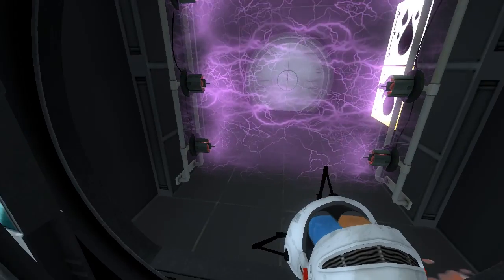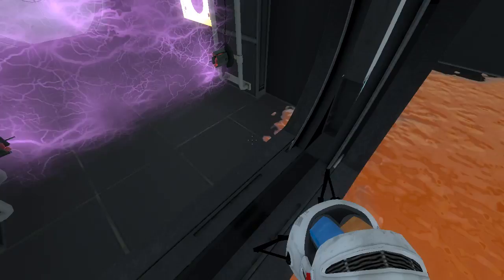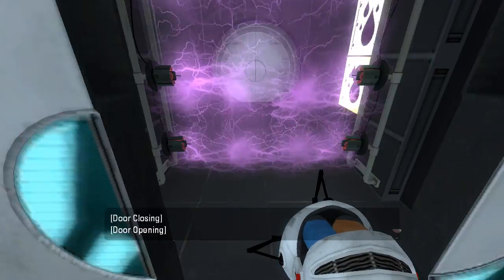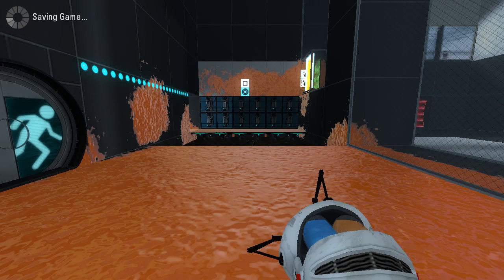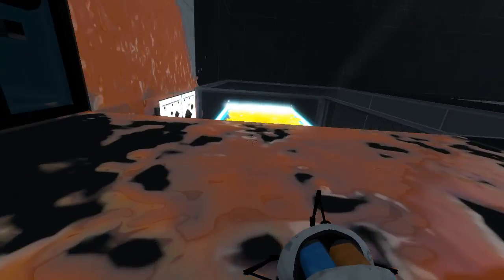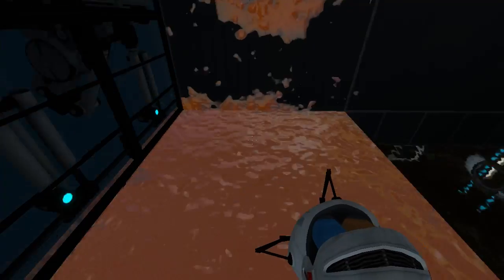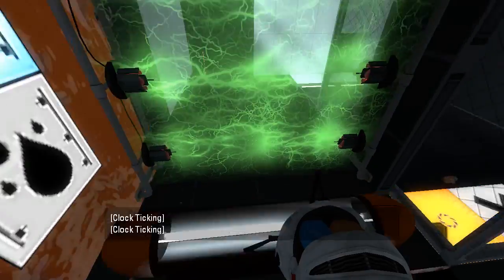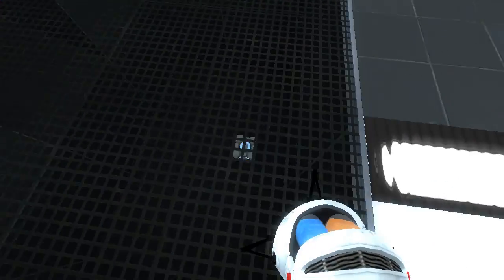Aperture Tag PeTI - "test'o'logic" by TechnoPrizm01